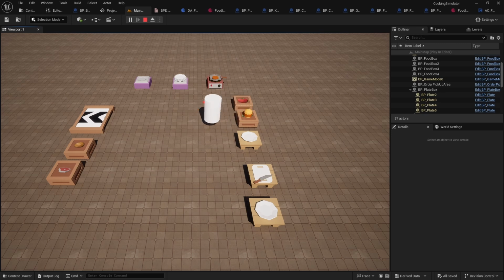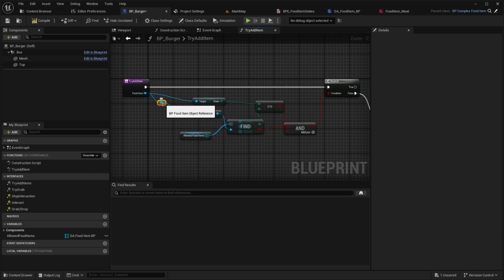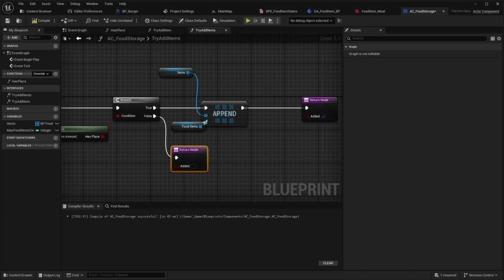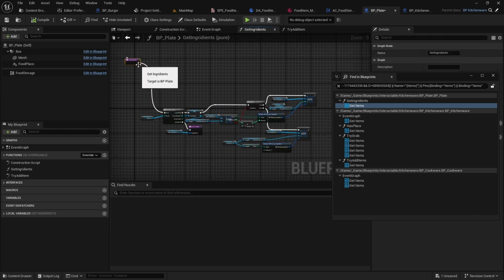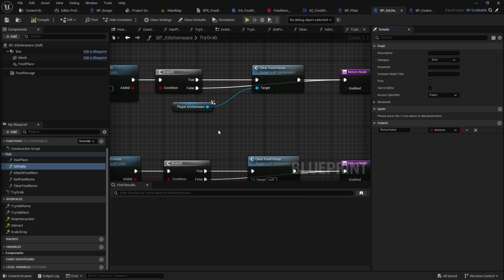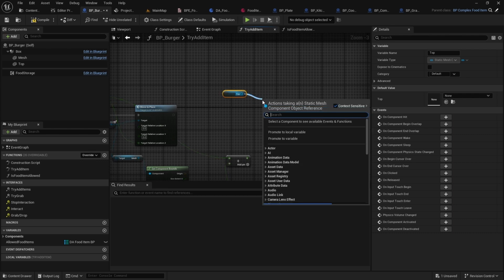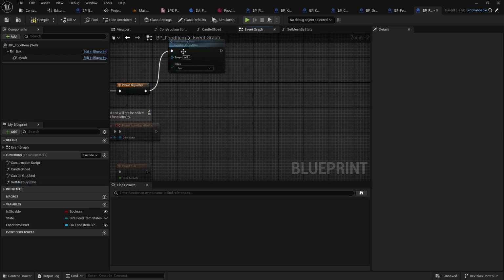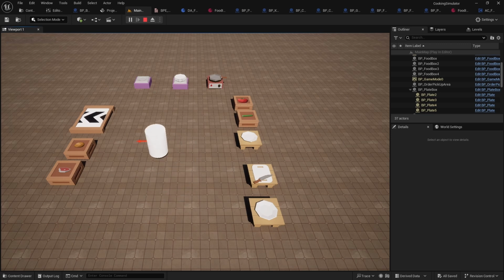Cooking Simulator EP.19 - Burger Part 1 of 2 - UNREAL ENGINE 5.5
Hello everyone!  Welcome back to Cooking simulator tutorial.

In this video, we’ll create a burger

In this video I use Unreal Engine 5.5